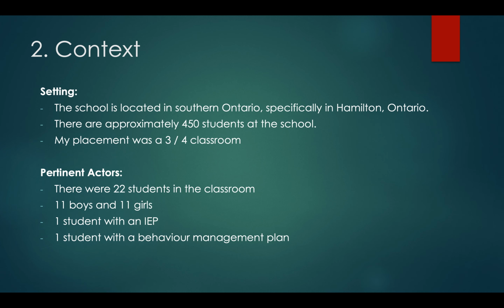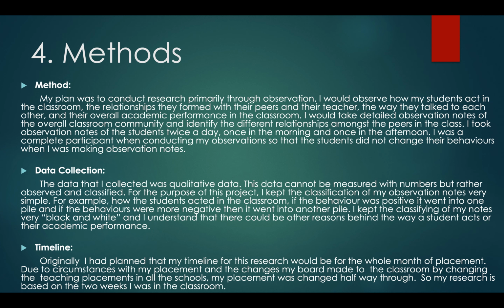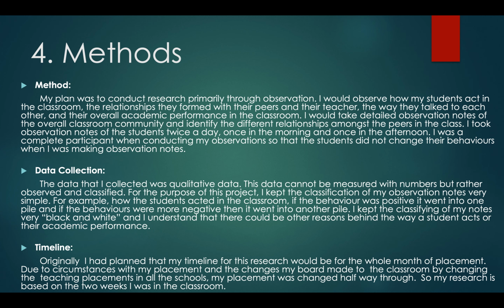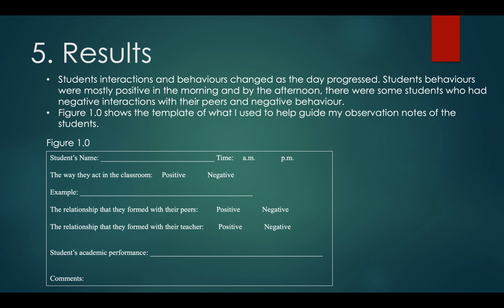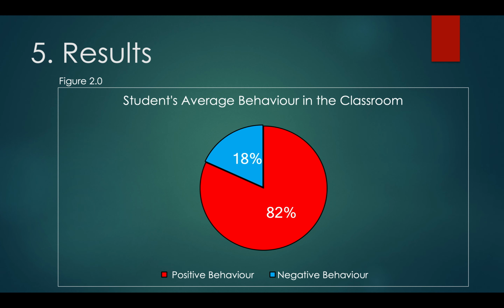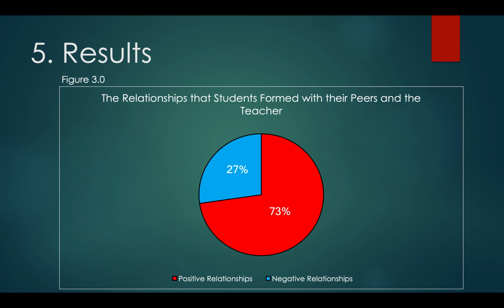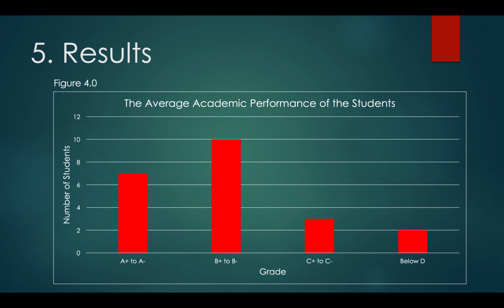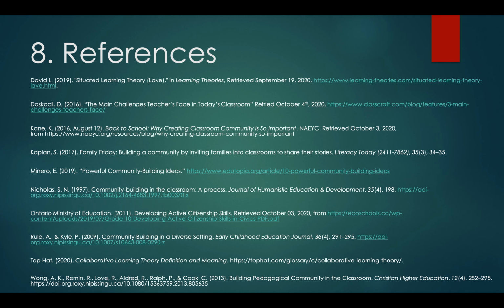Autumn's Action Research